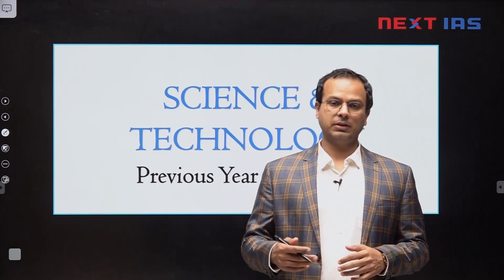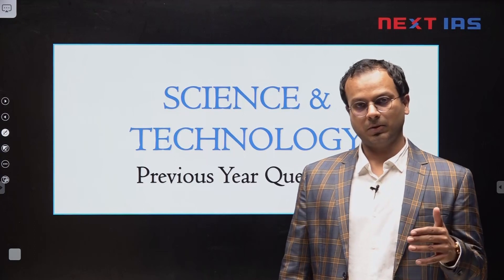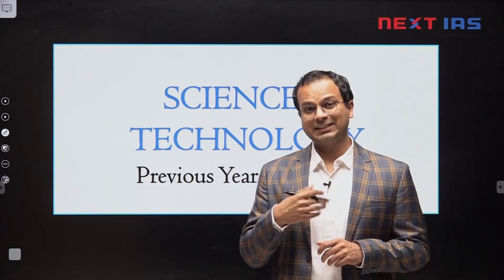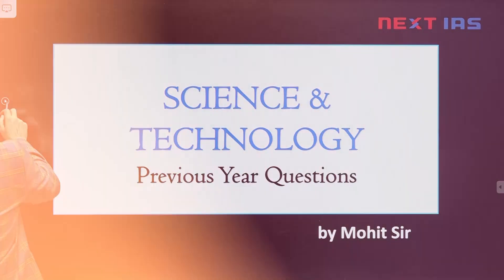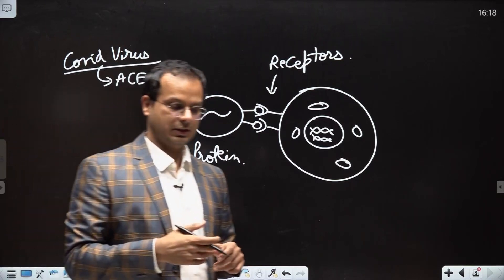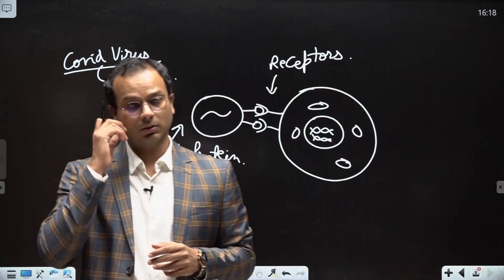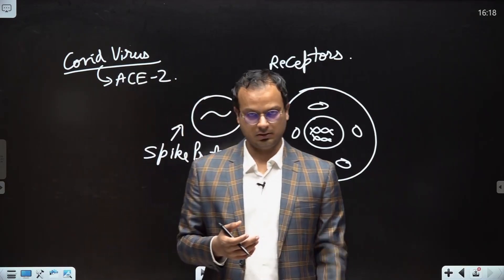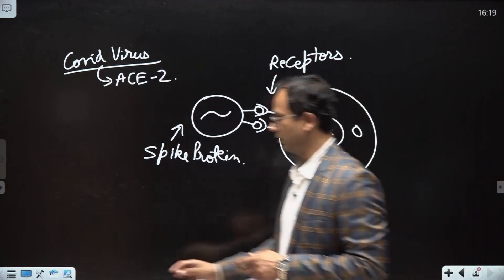Master Prelims PYQs | Science & Technology Part - 2 | UPSC | NEXT IAS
NEXT IAS brings you a special series: Master Prelims PYQs for UPSC CSE 2024 where the renowned faculties will take you through the last 13 years of Prelims PYQs for you to gain a thorough understanding of the trends and pattern of UPSC CSE Prelims.

PTS (GS) Prelims Test Series commencing from 10th Dec 2023 ✍🏻

Happy Learning!